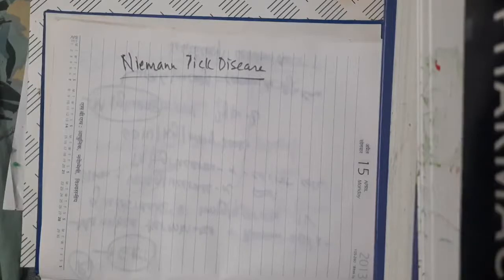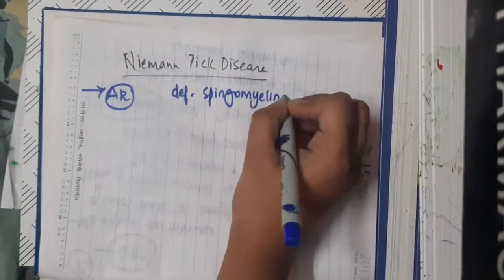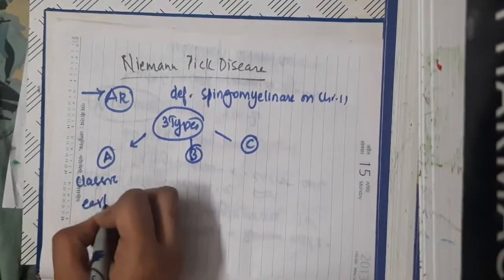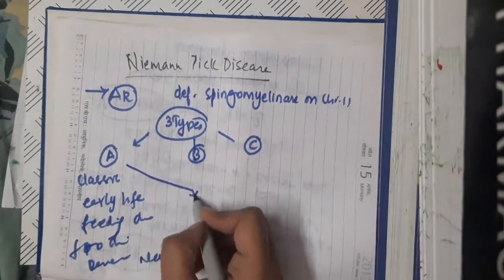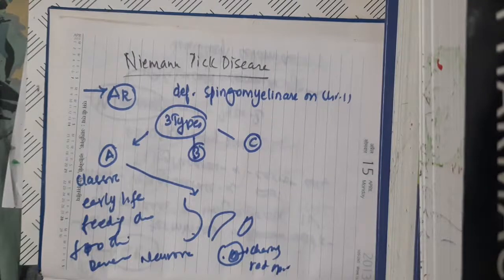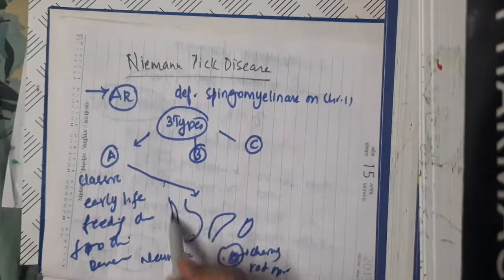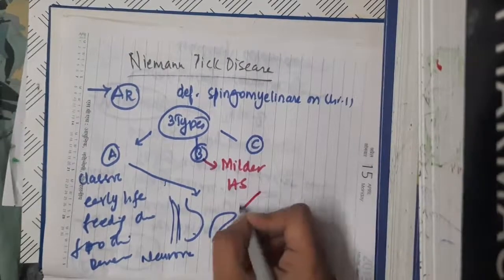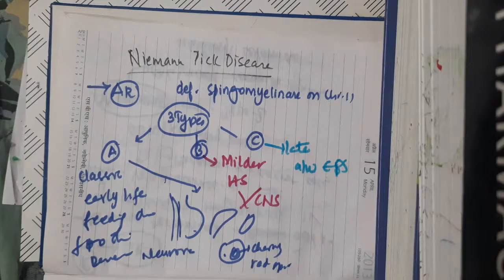Niemann pick disease || Biochemistry